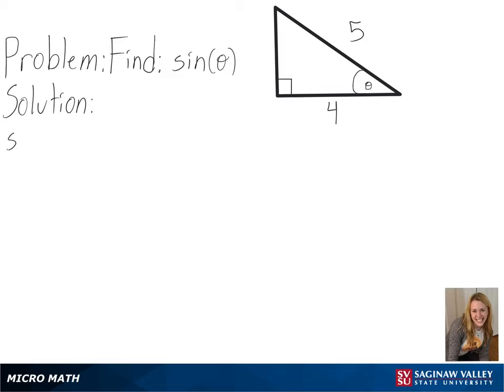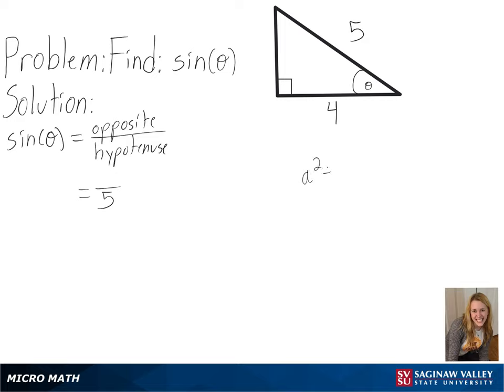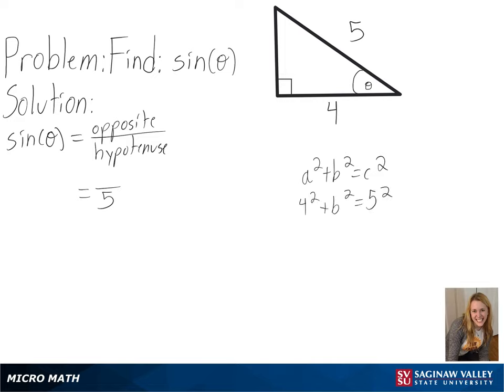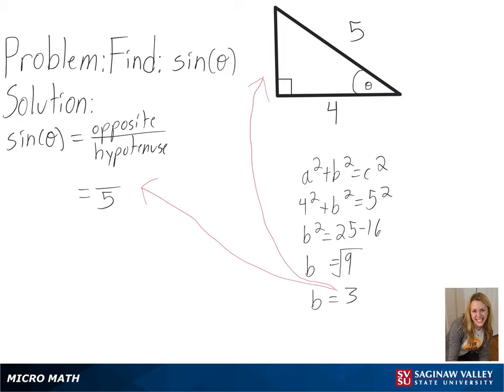Right Triangle Trigonometry: Find sin (𝜃) for the given right triangle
Anna from SVSU Micro Math helps you evaluate sine of an angle on a right triangle.

Problem: Find sin (𝜃) for the given right triangle